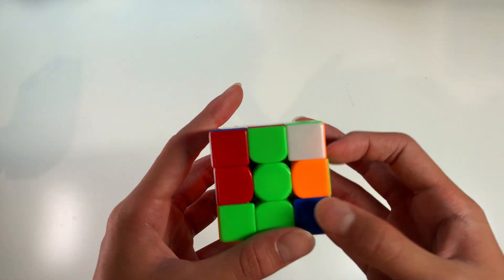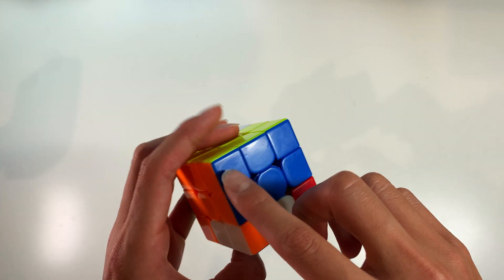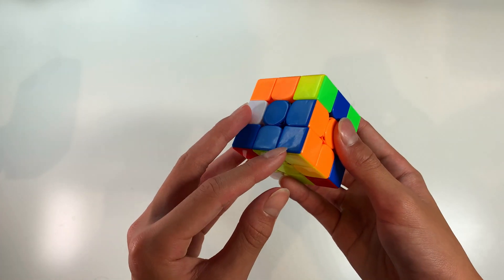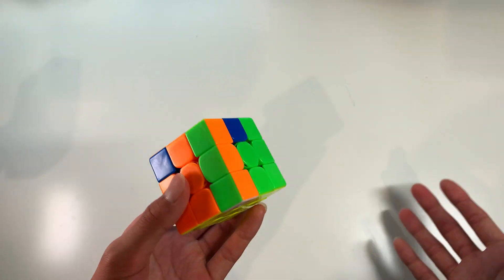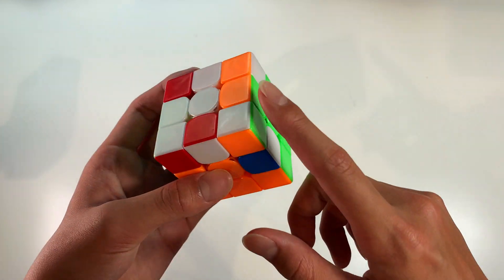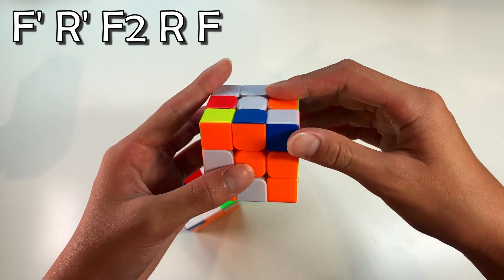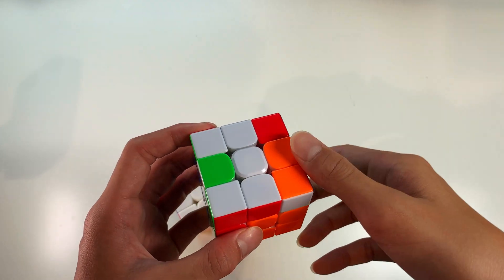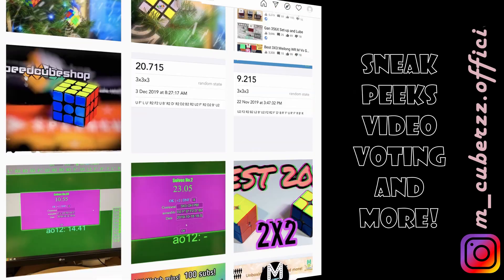Rubik's Cube: Advanced F2L Tricks and Algorithms (Part 3)